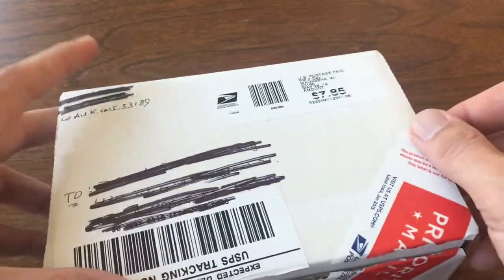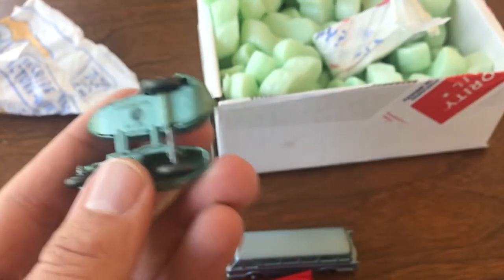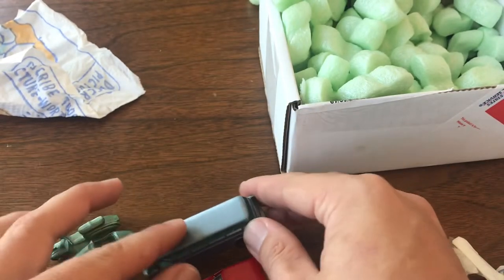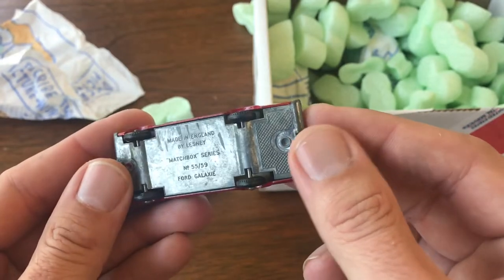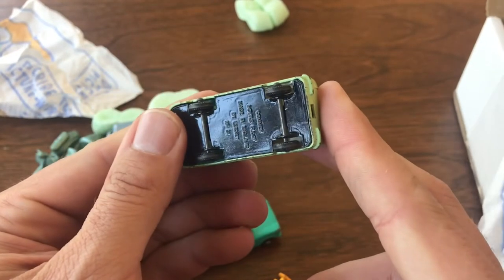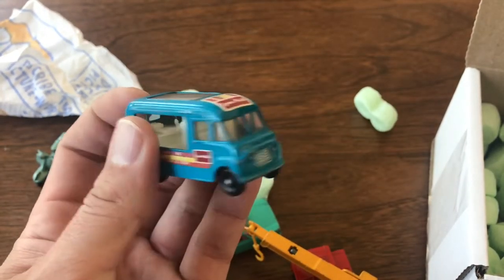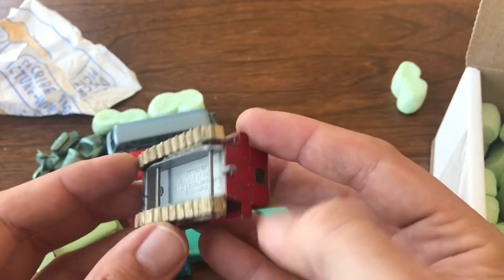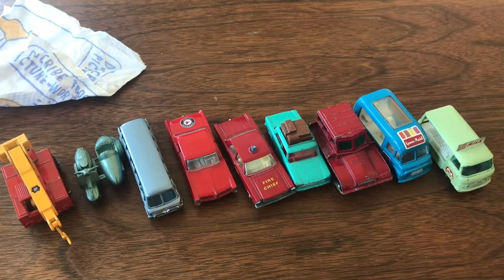Mail Call, September 21st, 2019. Jeff Warchol Live Auction.